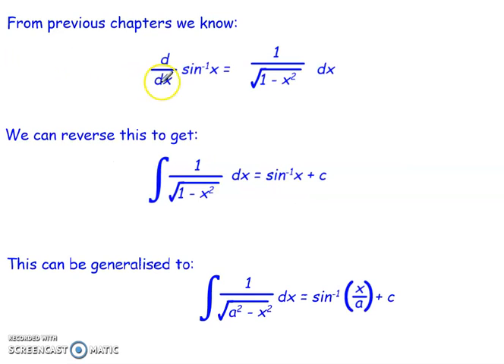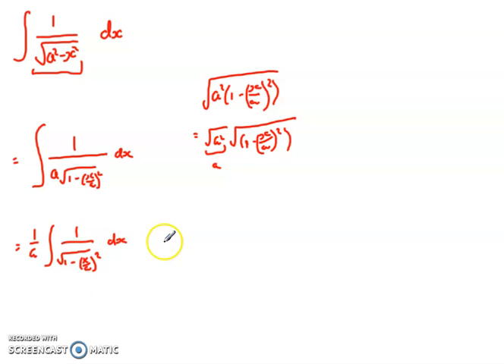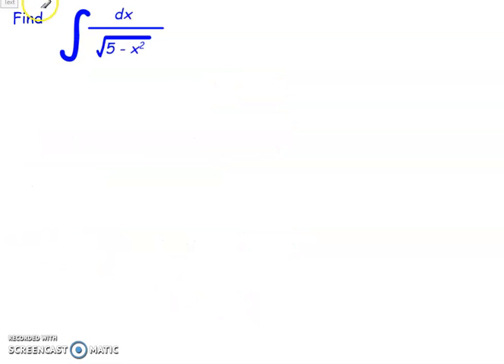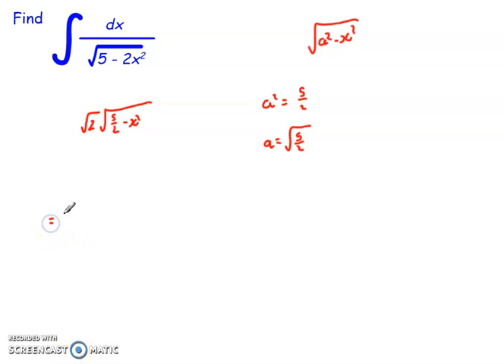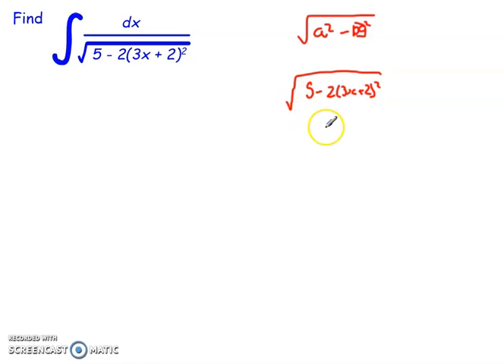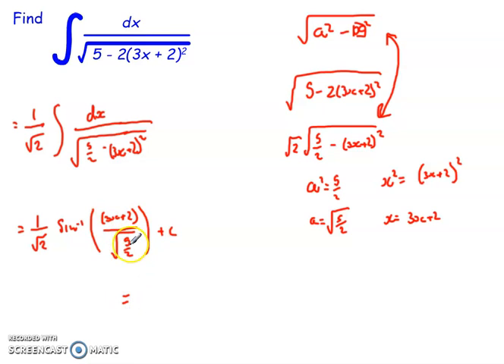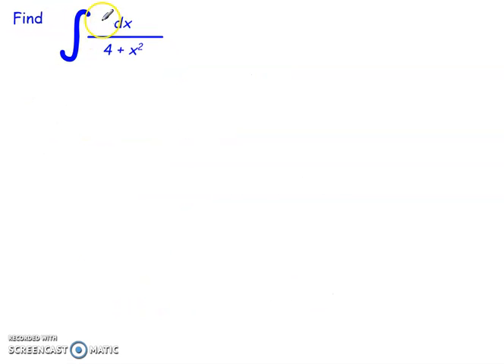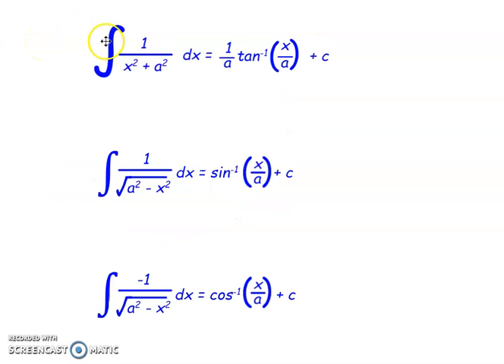Using inverse trig functions